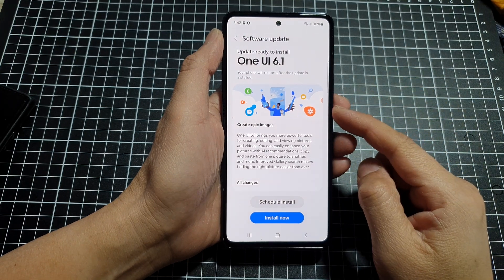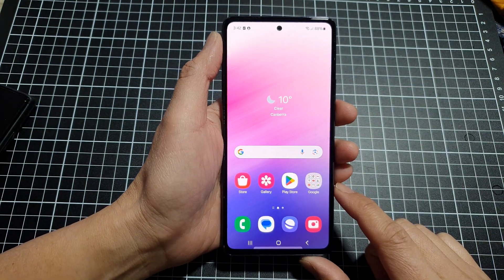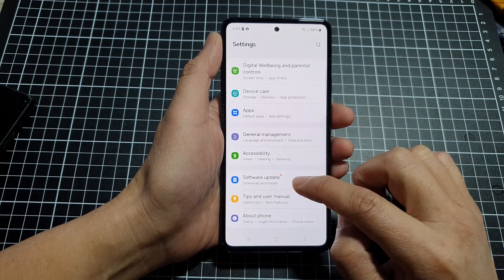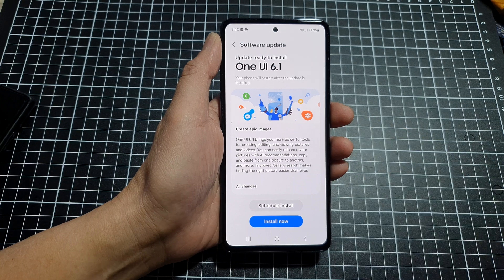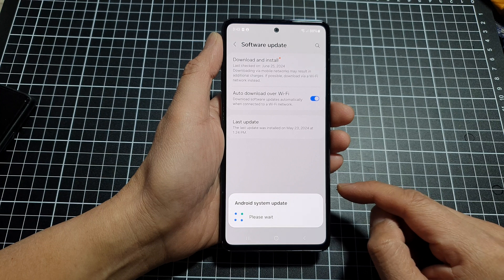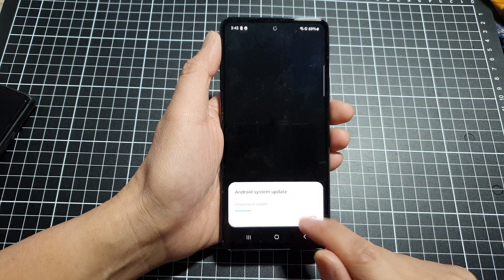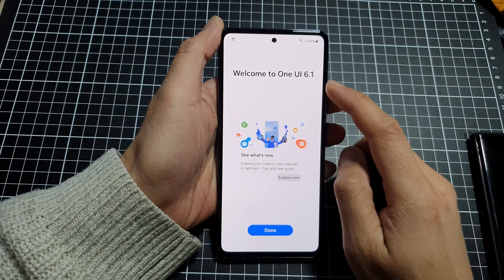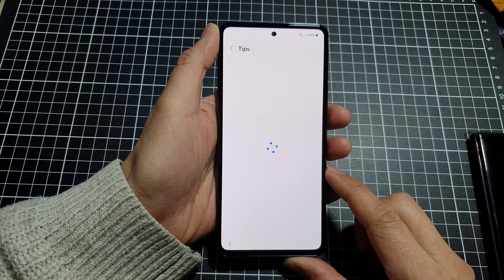✨ Samsung Galaxy A53: Upgrade to One UI 6.1 NOW (Step-by-Step Guide) 🚀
In this video, I will show you how to update your software to One UI 6.1 on the Samsung Galaxy A53.

The One UI 6.1 update is out. It brings a ton of exciting new features and improvements to your phone! Update your A53 to One UI 6.1 now and get all the latest enhancements, security patches, and a fresh new look for your device. Your Galaxy A53 is still a good device and usable in the current year and time.